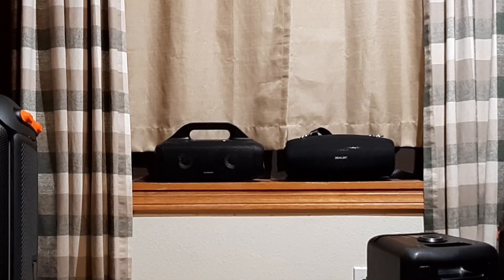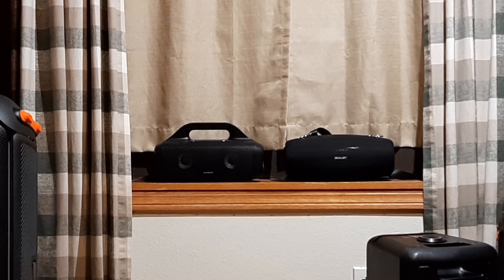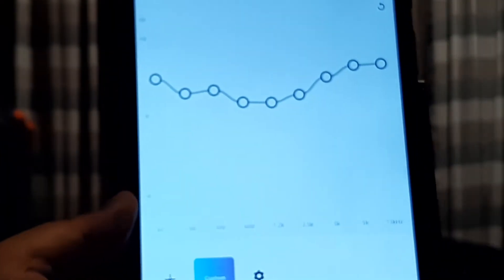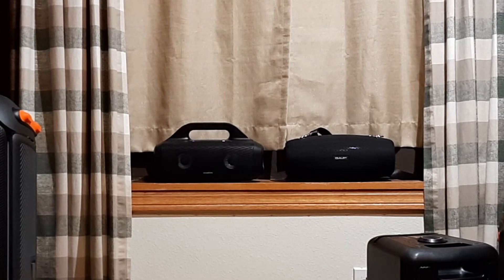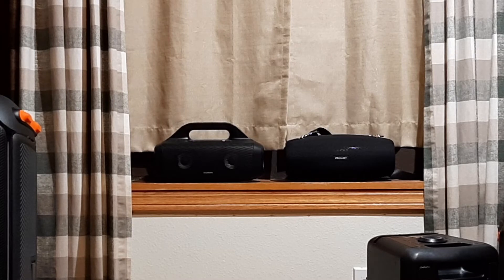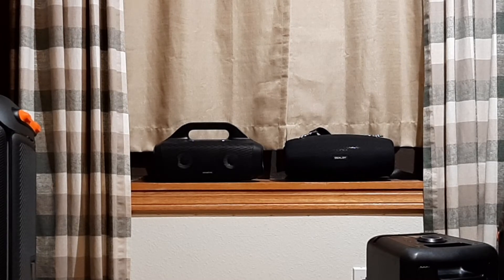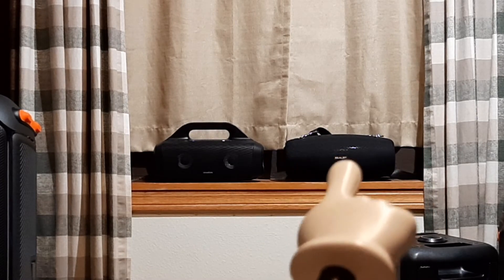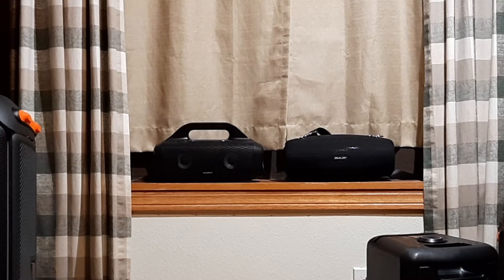On a Ledge 🪟 Zealot S67 🆚 Soundcore Select Pro - Bluetooth Speaker Comparison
Tonight by Sunchaser- (2016)
Title: Play Easy by tubebackr
Genre and Mood: Dance & Electronic + Bright
😊 Contact the Artist:
tubebackr: